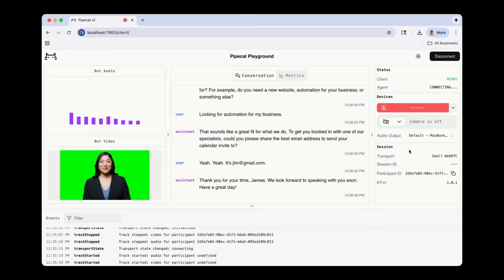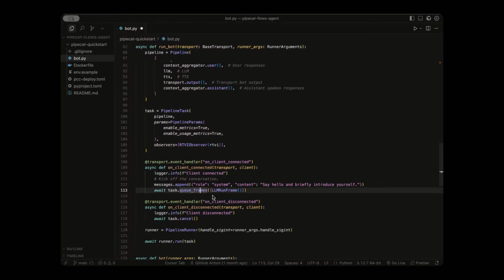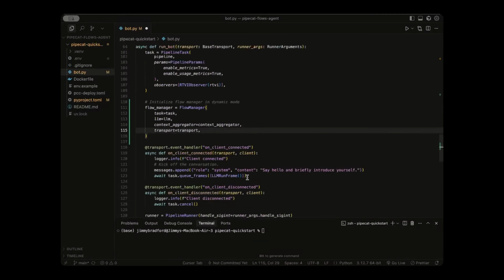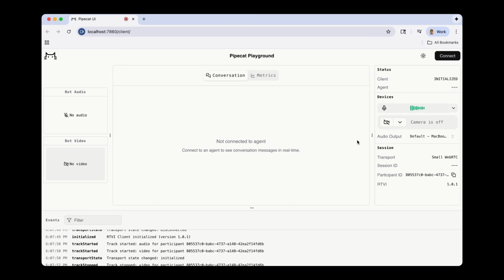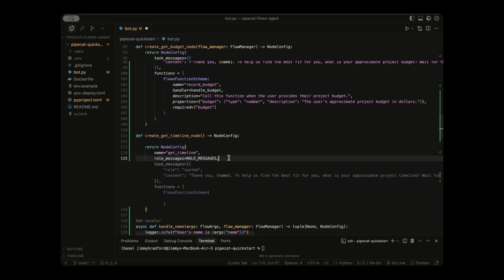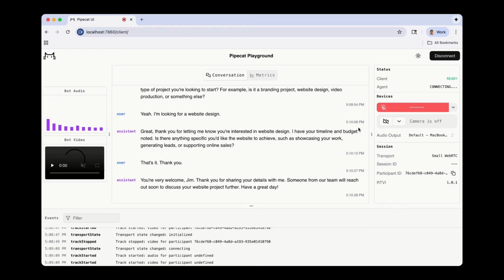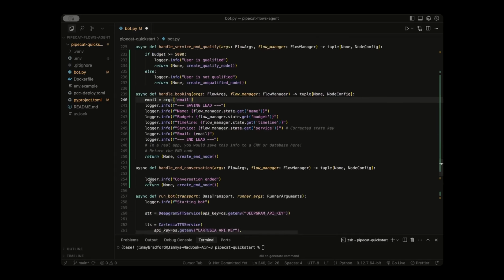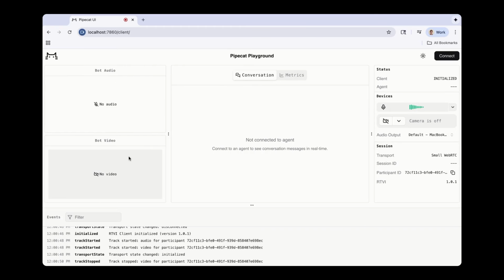Build an AI Lead Qualifier with Pipecat Flows (Full Tutorial)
Cartesia (TTS - Used by HeyGen) (Look for API/Signup)

HeyGen (Avatar) (Sign up and find API Keys/Avatar ID/Voice ID in your account settings) (Note: These services may have free tiers but could incur costs based on usage.)